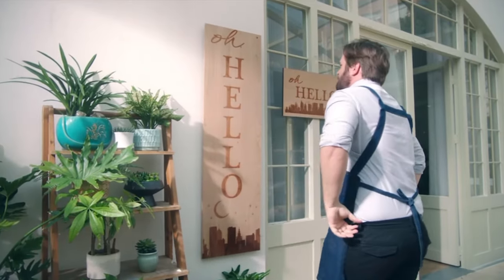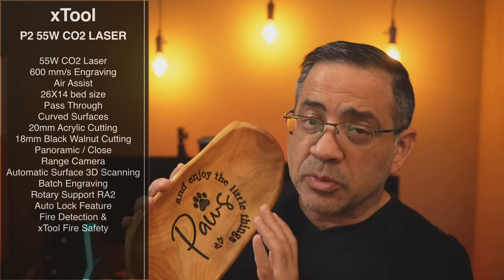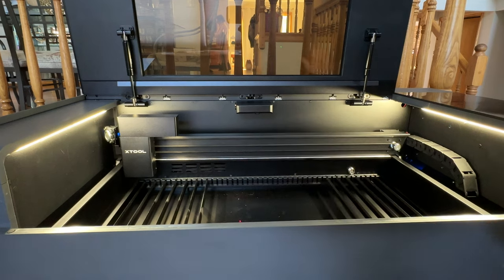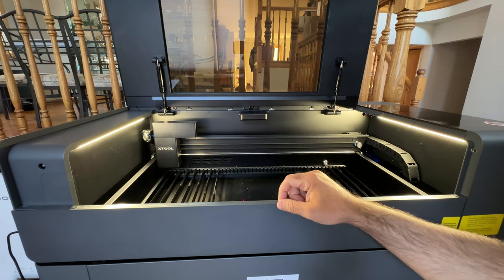xTool P2 Laser Engraver Super Easy to User! Great for Small Business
Do you want to start your own business, but don't want to spend a lot of money on equipment? Then you need to check out the xTool P2 Laser Engraver! This machine is super easy to use and can quickly and easily produce high-quality prints and labels.

In this video, we'll show you how easy it is to use the xTool P2 Laser Engraver and how it can help you start your side hustle fast and with great results. This machine is great for small businesses and is super powerful and easy to use!

In this video, I'll be showing you how fast and easy it is to use the xTool P2 laser engraver to create a custom night light for your niece.

The xTool P2 is a super fast and easy laser engraver that makes it easy to create beautiful laser engraved pieces of jewelry, artwork, and more. In this video, I'll show you how to use the xTool P2 to laser engraved the LED night light for your niece!

a